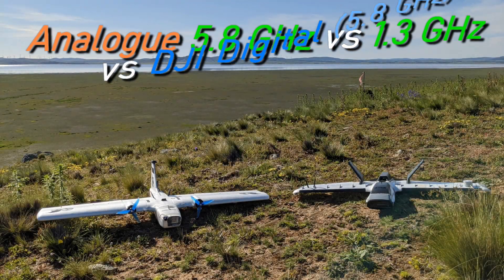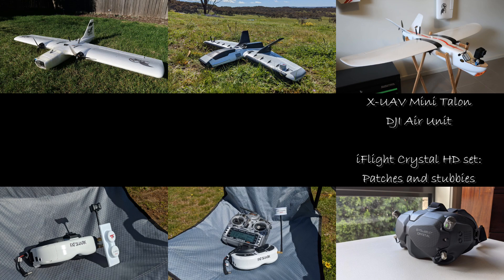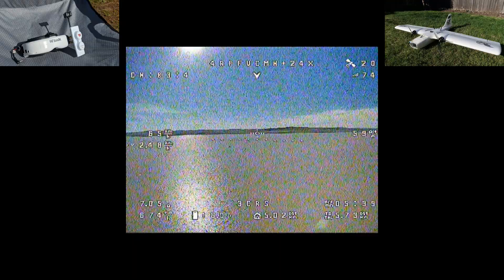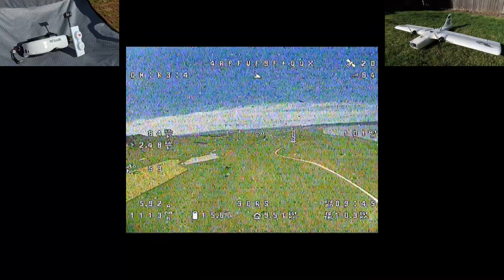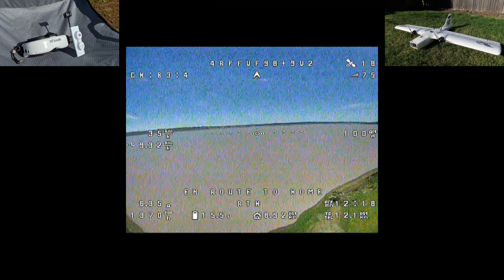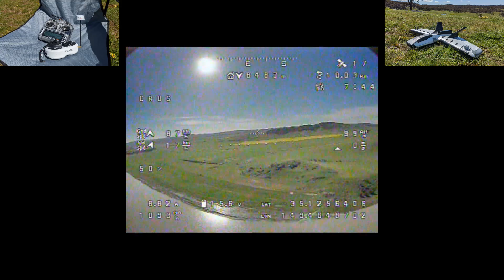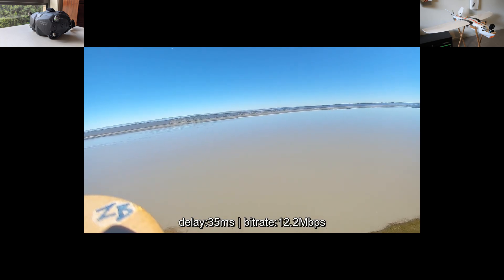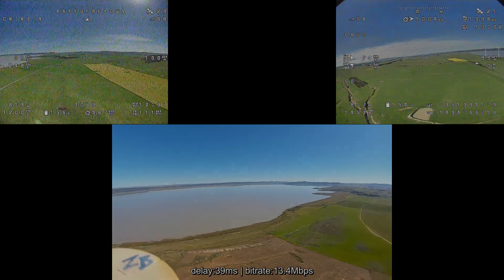5.8GHZ, 1.3GHZ and DJI Digital Comparison (at Lake George)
[Correction: Matek 1.3G VTX puts out around 650mw, not 800mw as I stated.]

Lake George has proven to be a high-interference area for video systems in the last few years.  I took both 5.8G and 1.3G installations out one day, to see what the difference was at various points as I flew across the lake.  Note that I didn't climb above 100m on either flight.

And since I've now switched my planes over to digital, I've also included a bit of DJI goggle DVR footage from a few months later.

The result at 10km sees 1.3G the winner in terms of RF quality (and on omni antennas to boot!); however, I'm happy to put up with the limitations of digital to have the clarity and detail when flying closer; or in areas with less interference where it's possible to maintain a pretty good link out to the DJI coded limit at around 12.5km.